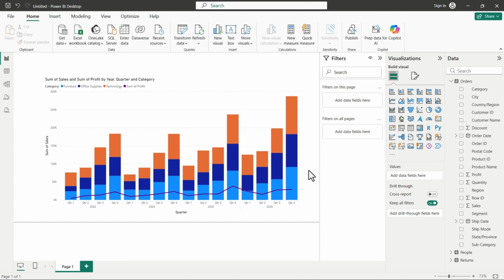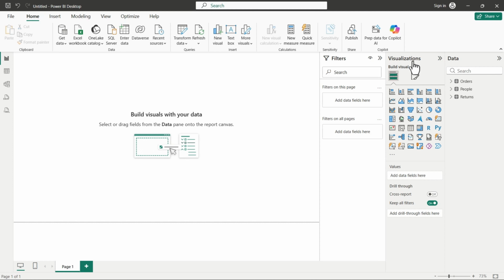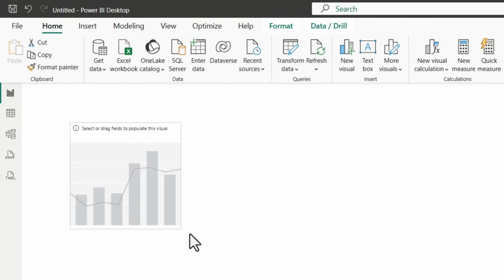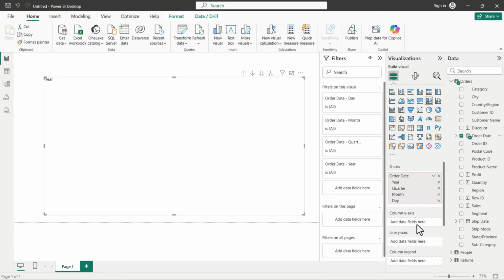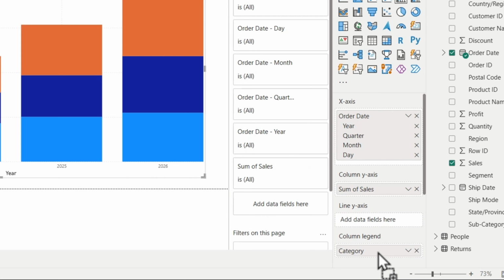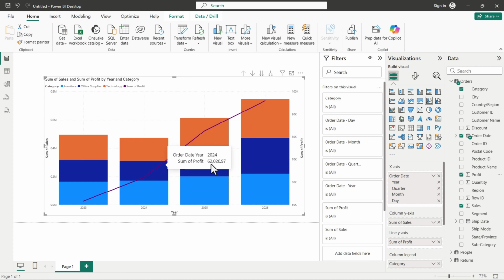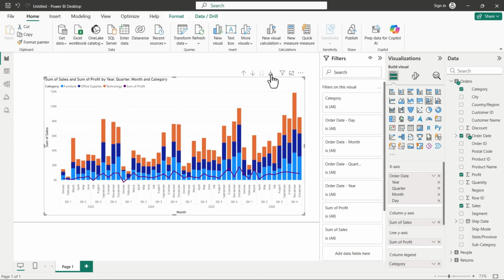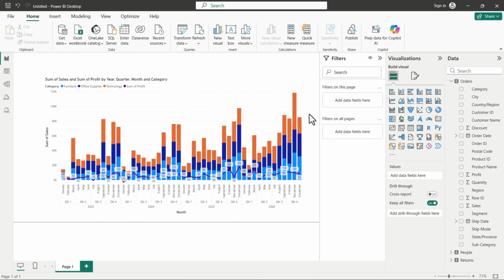How to Create a Line and Stacked Column Chart in Power BI (Combo Charts)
Want to display two different types of metrics on the exact same visual? In this Power BI tutorial, you’ll learn how to build and format a Line and Stacked Column Chart (also known as a Combo Chart).

This is the perfect visual when you need to show volume (like Total Sales) alongside a trend or percentage (like Profit Margin) without cluttering your dashboard!

👇 Timestamps:
0:00 - Introduction to the Combo Chart
0:36 - Adding the Visual Template to the Canvas
1:19 - Adding the X-Axis Date Fields
1:40 - Configuring Column Values & Legend Slicing
2:21 - Adding the Profit Metric to the Line Y-Axis
2:53 - Using the Timeline Drill-Down Button
3:29 - Formatting Visuals & Enabling Data Labels